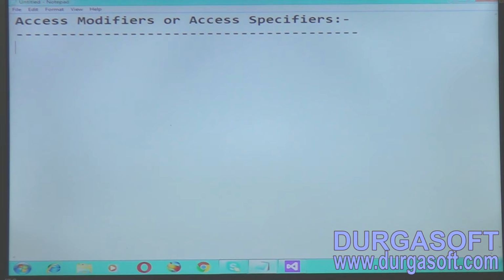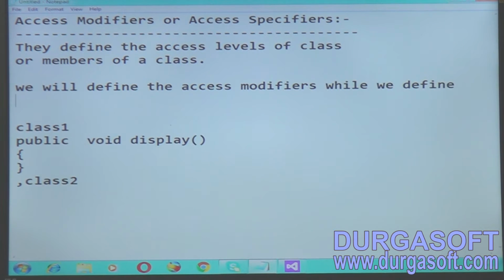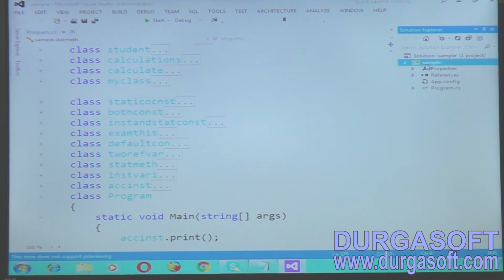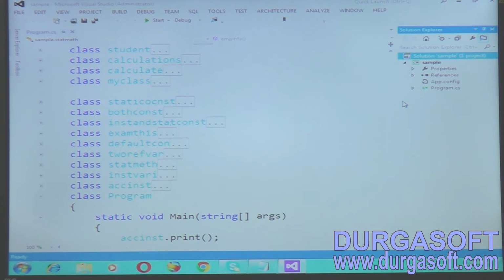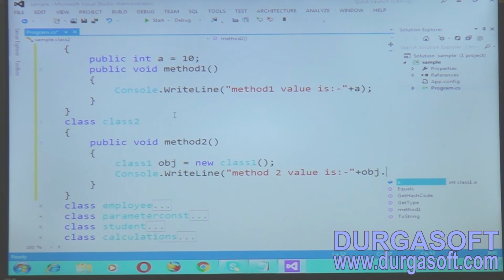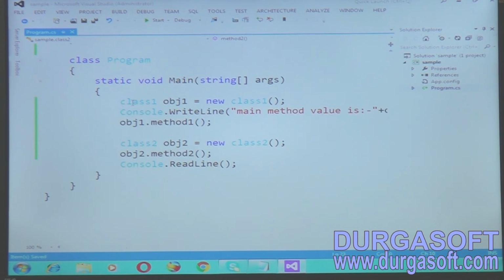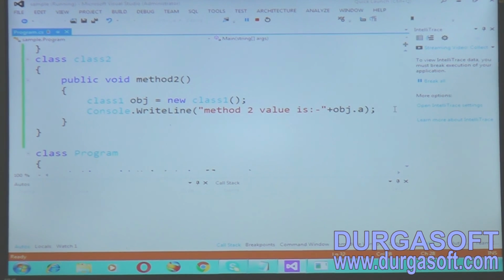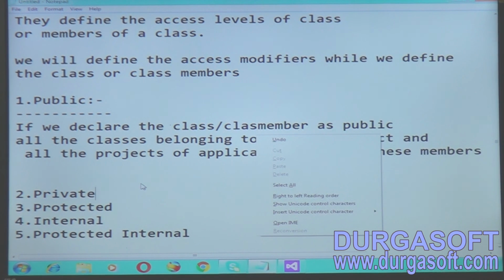MICROSOFT .NET || AccessModifiers and Properties in C# .NET Part - 1